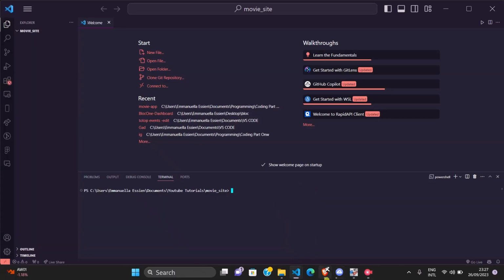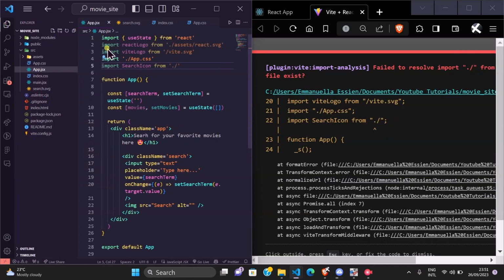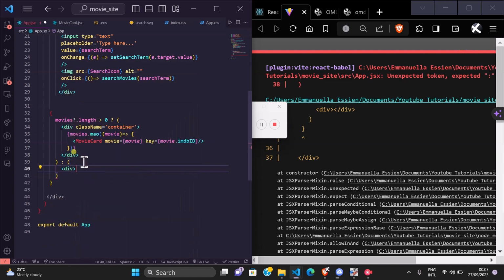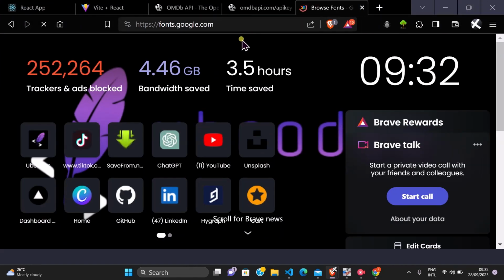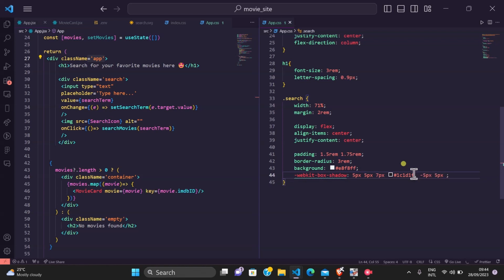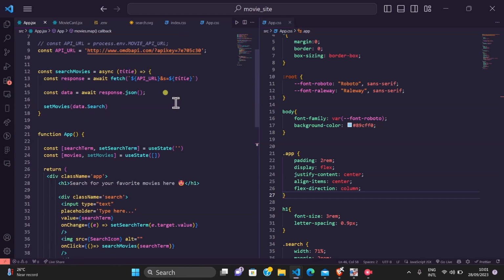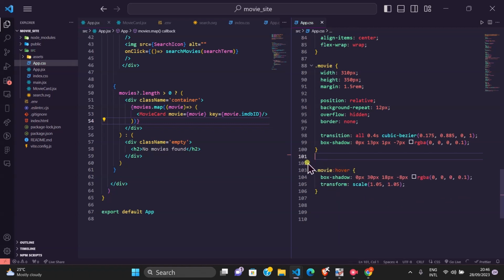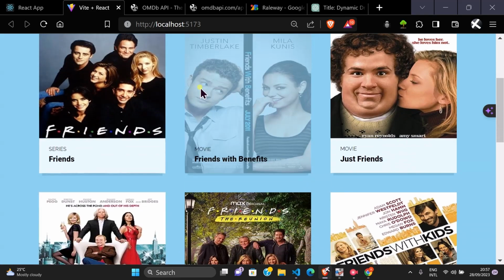Build a React Movie Site with API | React Beginners Tutorial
🎬 This is a the React Movie Search Site Tutorial for Beginners!🎥
If you're just starting out with web development, know your way around HTML, CSS, and JavaScript, and you're eager to dive into React, then this tutorial is for you! 🚀

In this step-by-step guide, we'll build a fully functional movie search website from scratch using React. You'll learn the ins and outs of React components, how to manage state with `useState`, utilize `useEffect` for data fetching, and more!

Here's what we'll cover:

🔶 Step 1:Setting Up Your Development Environment

🔷 Step 2: Creating the React App
- Set up the project structure with Create React App.

🔶 Step 3: Fetching Movie Data

🔷 Step 4: Building the User Interface

🔶Step 5:Adding Search Functionality

🔷 Step 6: Displaying Movie Details.